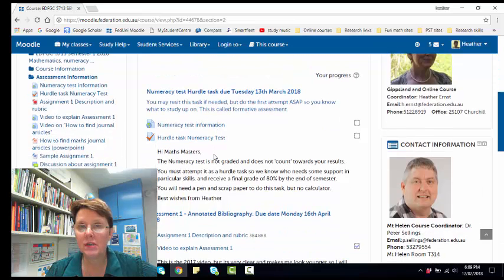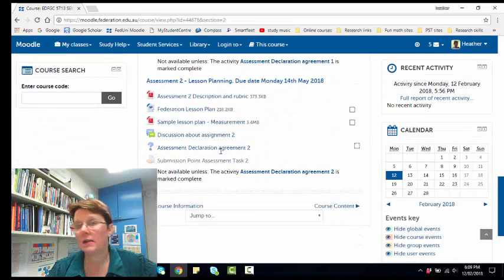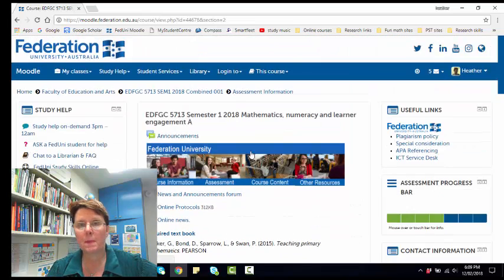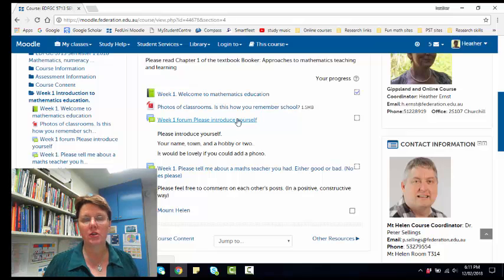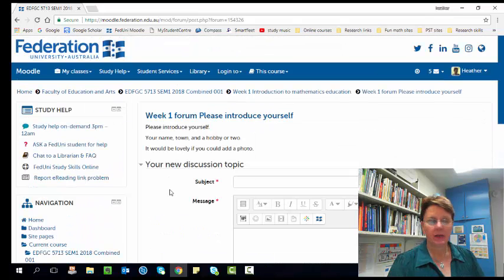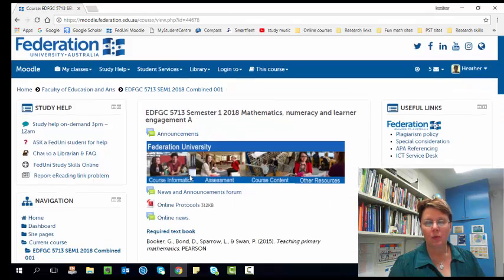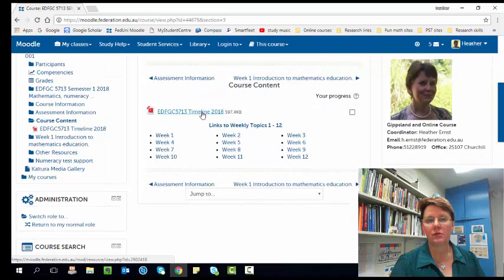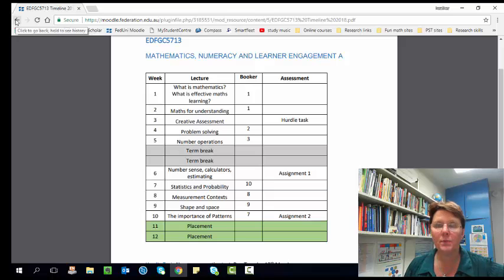EDFGC5713 Welcome video 2018